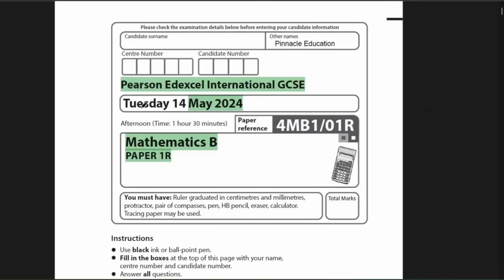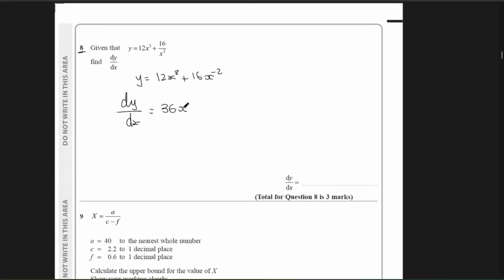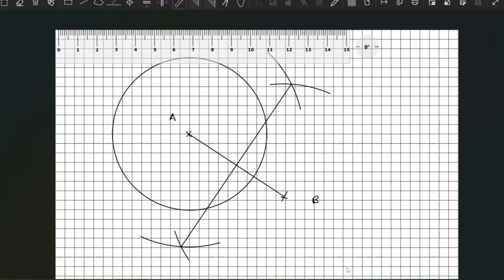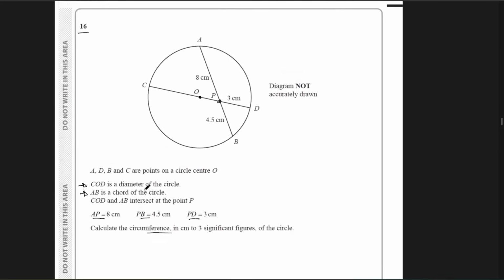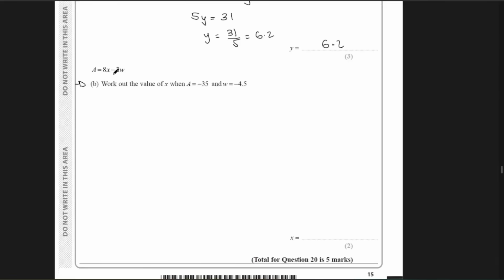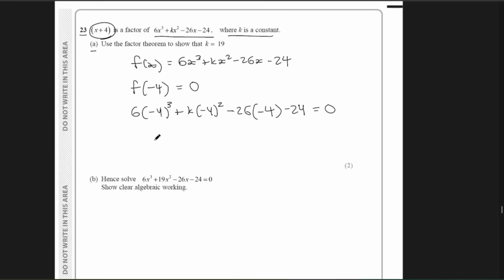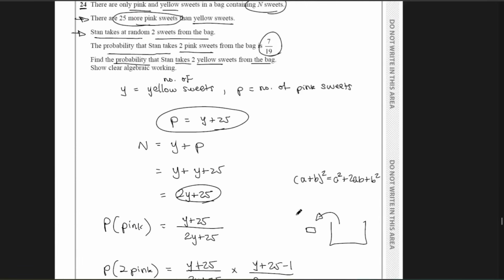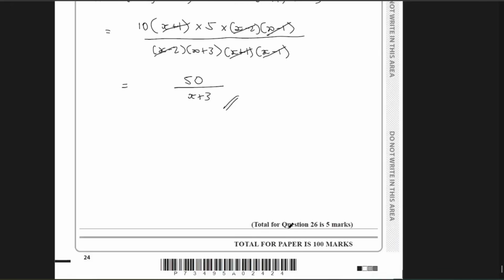Solve These MAY JUNE 2024 Maths B Questions With Me! | Edexcel IGCSE 4MB1/01R Past Paper Walkthrough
Get exam-ready with this full walkthrough of the Edexcel IGCSE Mathematics B May/Jun 2024 Paper 1R (4MB1/01R).

📌 Exam Board: Pearson Edexcel
📌 Paper Code: 4MB1/01R
📌 Exam Session: May/Jun 2024

📂 Resource Hub (question paper, mark scheme, examiner’s report and grade boundaries)

📚 Need help with Maths or Physics? I offer online tutoring for IGCSE, IAL, SAT Math, and IB. Choose 1-on-1 lessons or a small group of 2–3 students (you and 1–2 friends).

Please include the subject and level you’re studying.

⏱️ Chapters
0:00:00 Introduction
0:00:13 Question 1 – Unit Conversion and Fraction Simplification
0:01:03 Question 2 – Decimal Places and Significant Figures
0:02:20 Question 3 – Simplify Algebraic Fractions
0:03:16 Question 4 – Numbers and Sequences
0:05:00 Question 5 – Evaluate Fractions with Standard Forms
0:07:00 Question 6 – Simplify Algebraic Expressions with Exponents
0:08:20 Question 7 – Dividing Fractions Expressed as Mixed Numbers
0:11:04 Question 8 – Differentiation
0:12:19 Question 9 – Upper Bounds and Lower Bounds
0:15:37 Question 10 – Defining Regions Using Inequalities
0:20:52 Question 11 – Constructions
0:25:15 Question 12 – Pythagoras' Theorem
0:26:54 Question 13 – Area of Semicircle and Triangle using Trigonometric Ratios
0:30:55 Question 14 – Simultaneous Equations
0:33:27 Question 15 – Changing the Subject of an Algebraic Equation
0:34:50 Question 16 – Intersecting Chords Theorem
0:37:38 Question 17 – Vectors
0:39:46 Question 18 – Median and Mean of Grouped Frequency Table
0:43:30 Question 19 – Algebraic Word Problem with Pie Chart
0:46:21 Question 20 – Solving Algebraic Equations
0:48:32 Question 21 – Volume and Surface Area of Hemispheres
0:55:43 Question 22 – Surds and Rationalizing Denominator
0:58:49 Question 23 – Factor Theorem and Solving Cubic Equation
1:05:24 Question 24 – Probability and Algebra Word Problem
1:13:04 Question 25 – Trigonometric Area of Triangle and Cosine Rule
1:19:34 Question 26 – Simplifying Algebraic Expressions

📌 Geometry diagrams in Question 11 were demonstrated using the Geometry Sketch app.

All questions featured in this video are sourced from past examination papers. Copyright of all examination materials belongs to the respective awarding body (Pearson Edexcel).